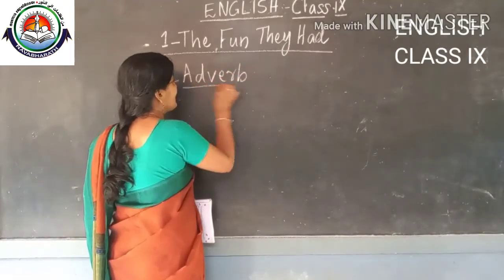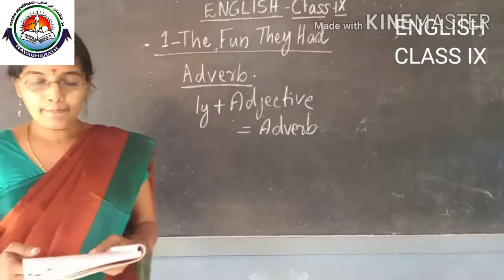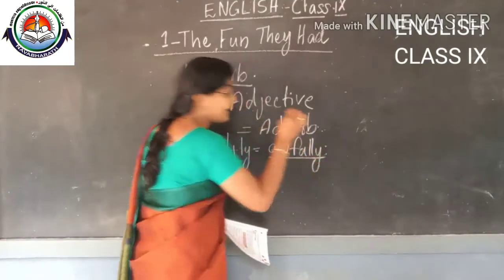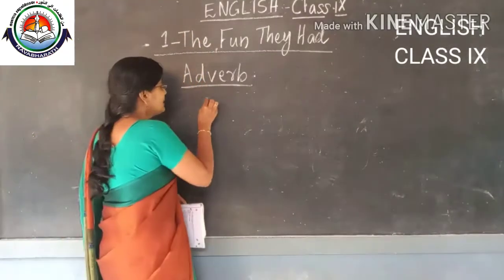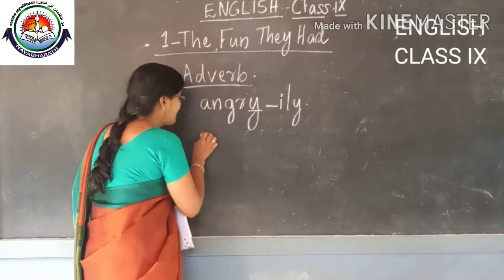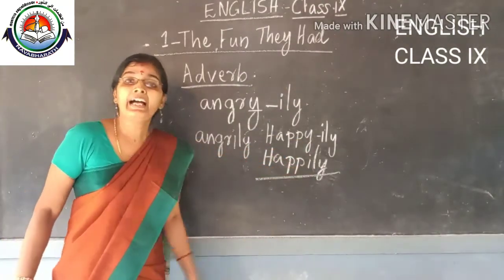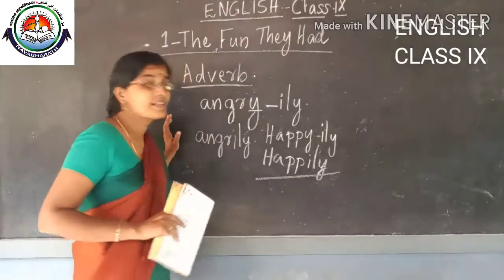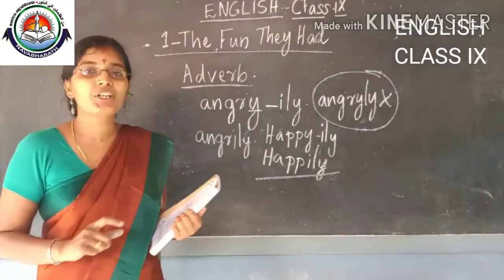Class IX English Part 5-July 1